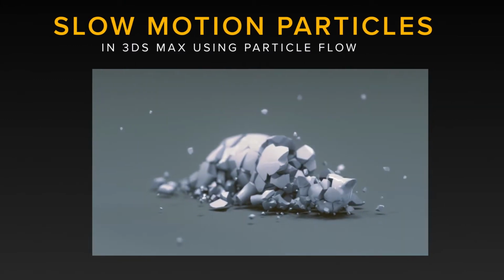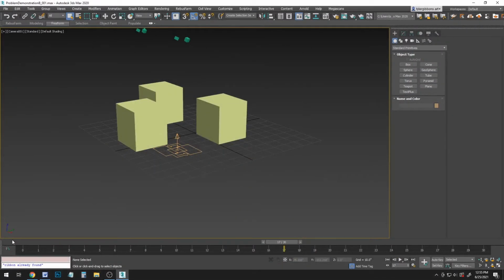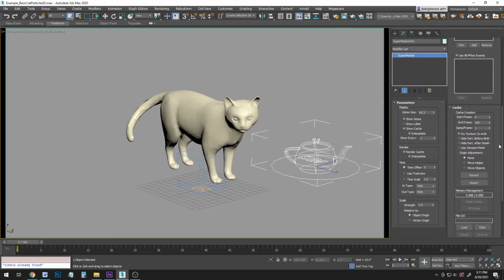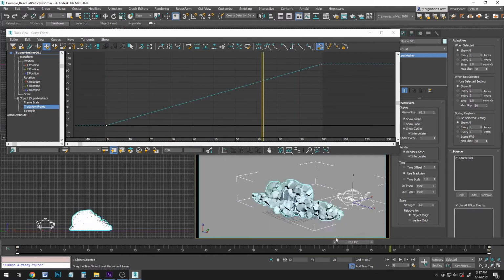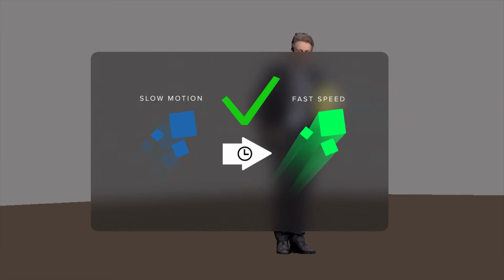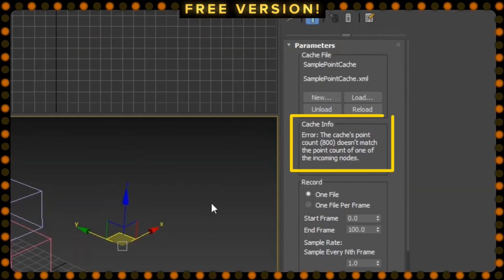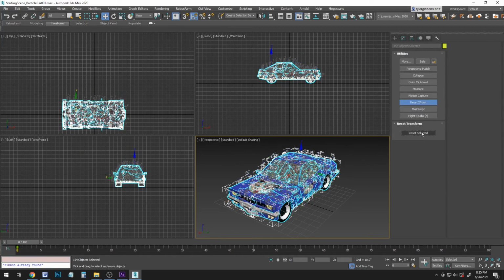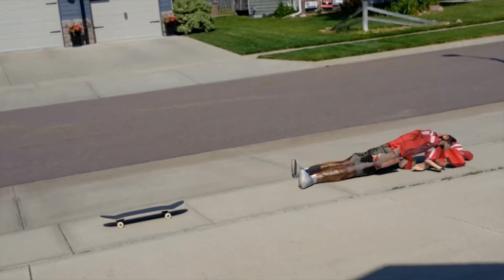Slow Motion Particles using 3ds Max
We'll walk through one way to retime Particle Flow simulations to create slow motion animations in 3D Studio Max.

Unfortunately I can't paste the Birth Script code here, referenced around 09:10 in the video, because angle brackets aren't allowed. You'll have to re-type it, or you can probably find an even better script by searching around for other videos about creating particles from meshes.

Oh no, I just realized I forgot to show a part of the Birth Script, too! Notice how it starts with a closed bracket? Before that there should be some ChannelsUsed things. Instead of clearing the script like it says at 9:07, keep the first section with all the pCont stuff and replace everything after the "on Init pCont do" line. Then in the top pCont section make sure all the following are set to true: "pCont.useAge", "pCont.useTM", and "pCont.useShape." Sorry about that!